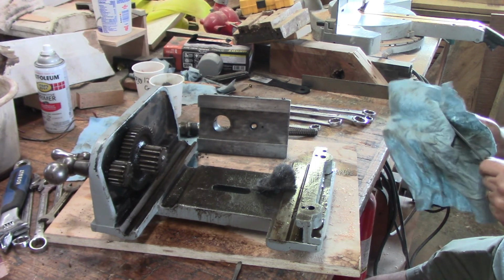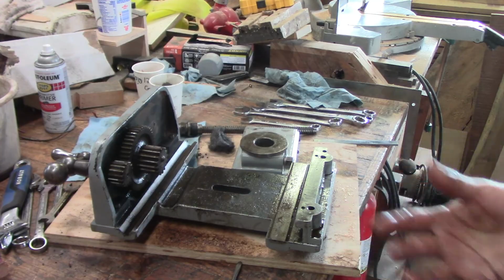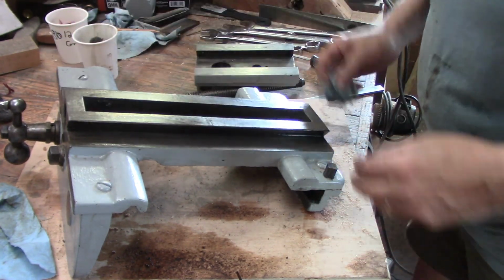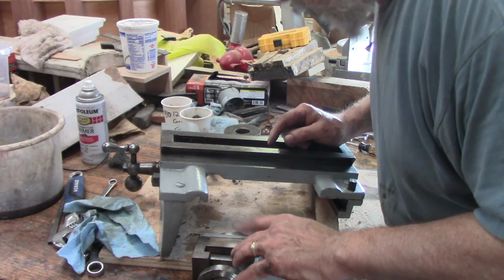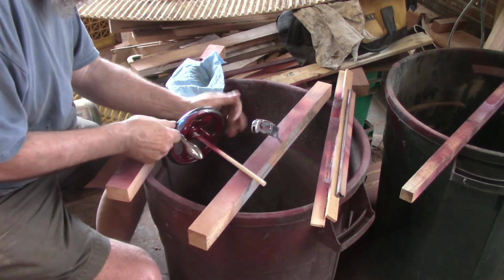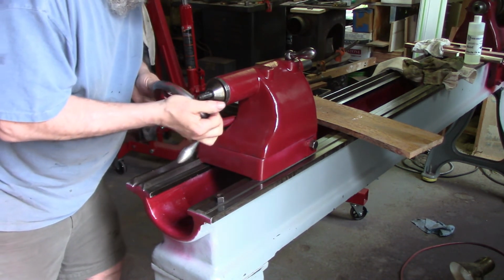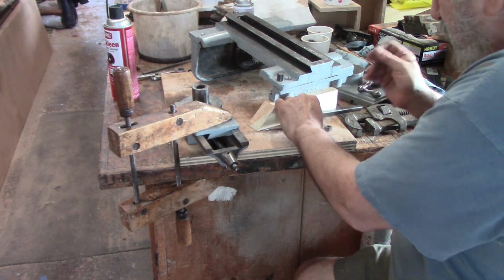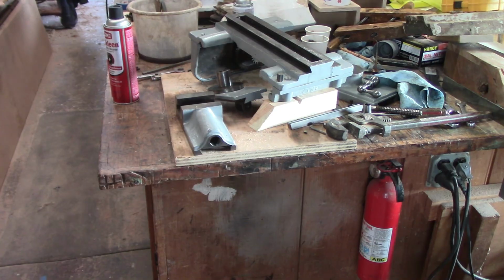Fay & Scott Lathe 11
In this Video I clean up the Apron, Cross-Slide and Compound and I get Primer on some of the parts.
I finish the work on the Tail-Stock Wheel and Handle and get it installed on the Tail-Stock for Good!